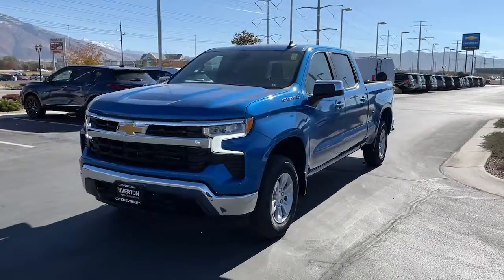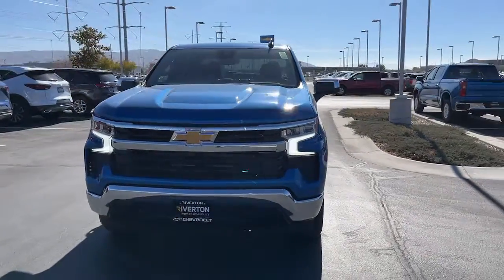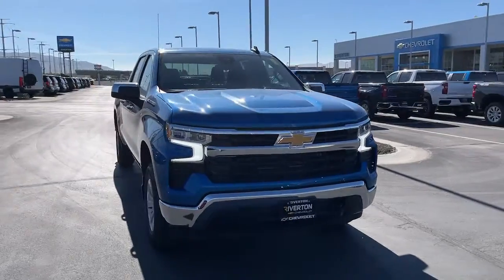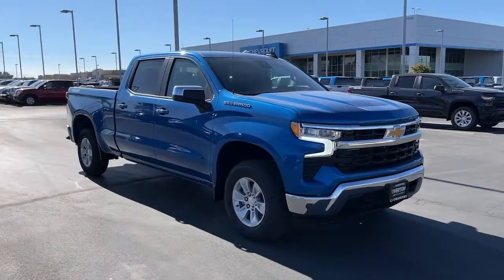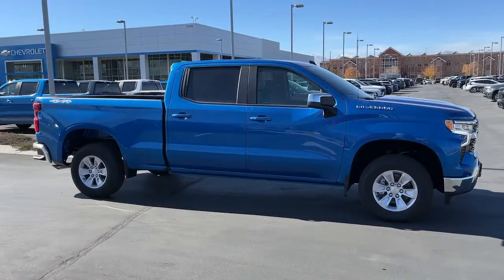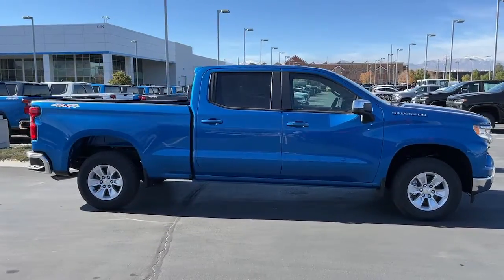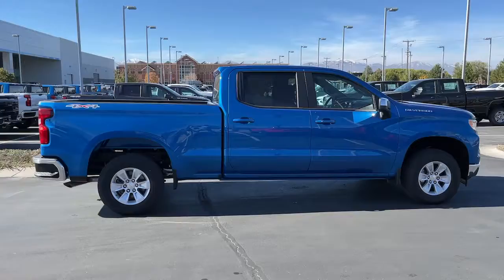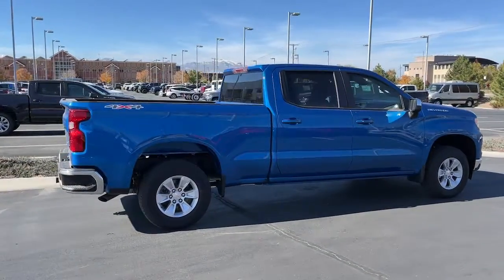2022 Chevrolet Silverado_1500 Riverton, Sandy, South Jordan, Draper, Salt Lake City 22T1030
Glacier Blue Metallic New 2022 Chevrolet Silverado_1500 LT available in 11100 S. Jordan Gateway, South Jordan, Utah at Riverton Chevrolet. Servicing the Riverton, Sandy, South Jordan, Draper, Salt Lake City, UT area.

Riverton Chevrolet
11100 S Jordan Gateway